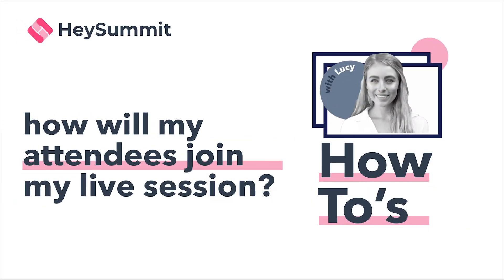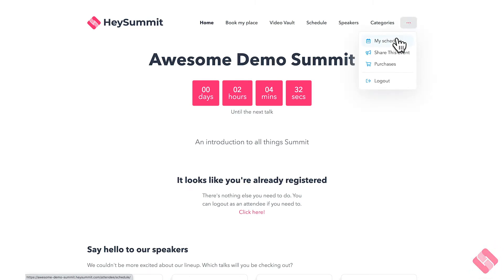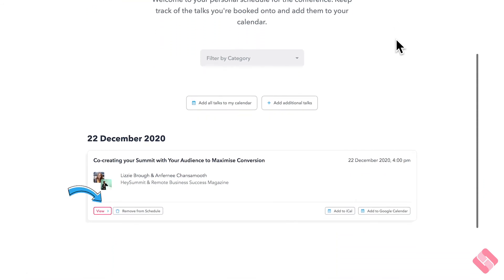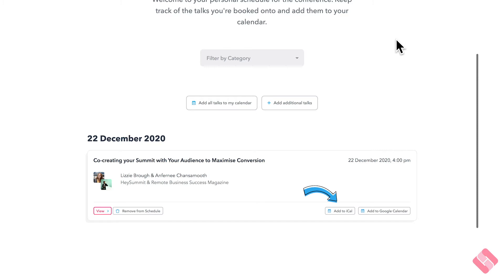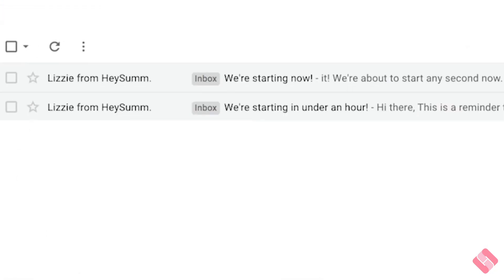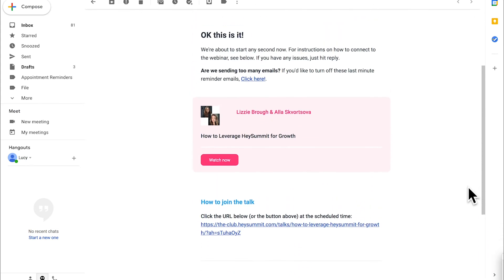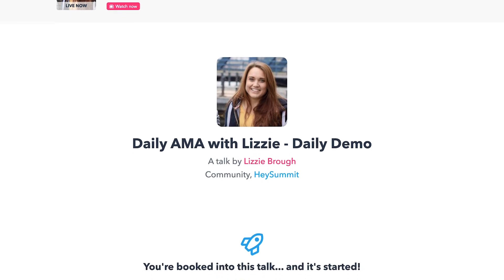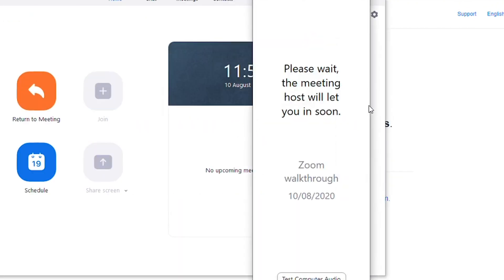How will attendees join my live HeySummit session?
Check this quick overview on the HeySummit attendee experience if you're looking for some reassurance that your event day will run seamlessly!